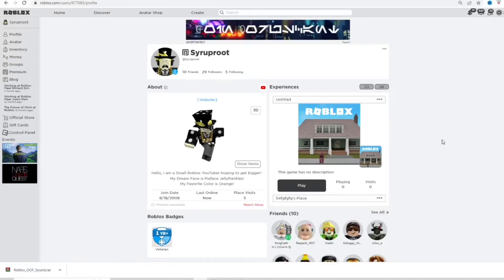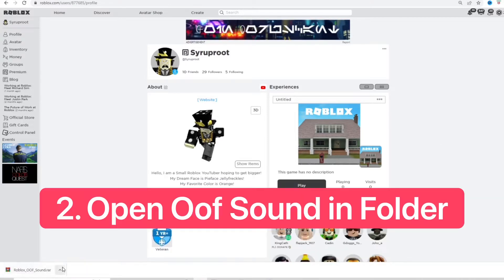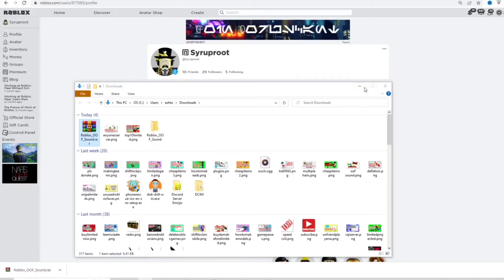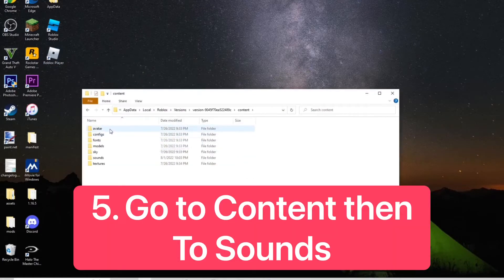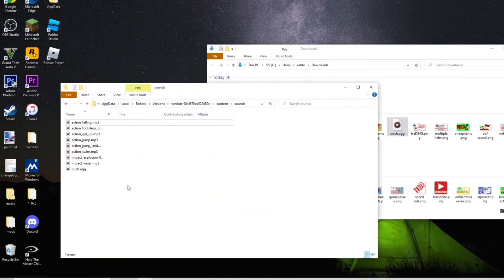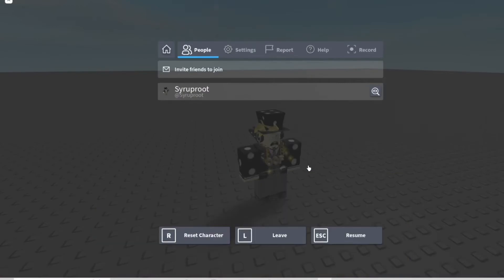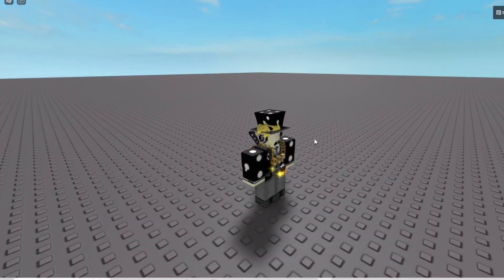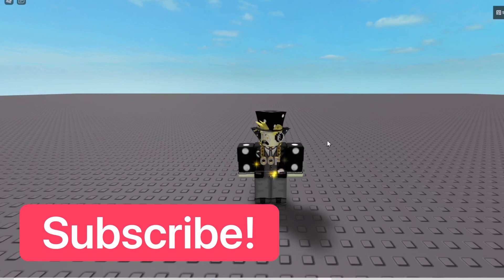How to Get The Oof Sound Back on Roblox! (2025)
In this video I show you how to get back the classic Oof Sound on Roblox! This is a pretty easy process but this can only be done on the PC. Note that you will have to redo this process every time the Roblox Player updates in order to keep the classic Oof sound!